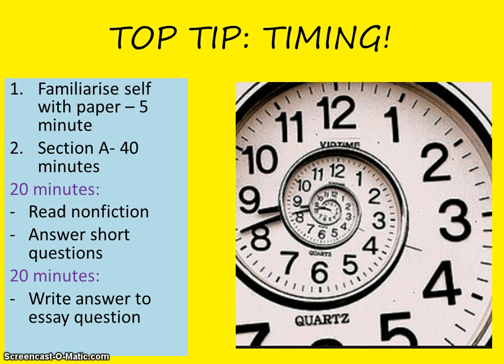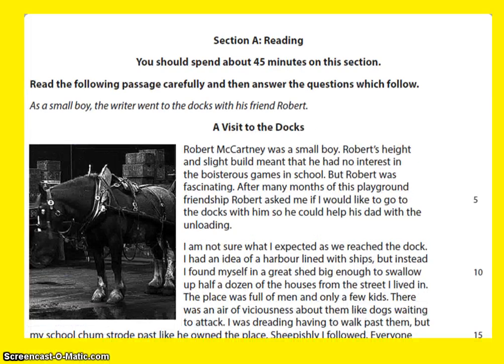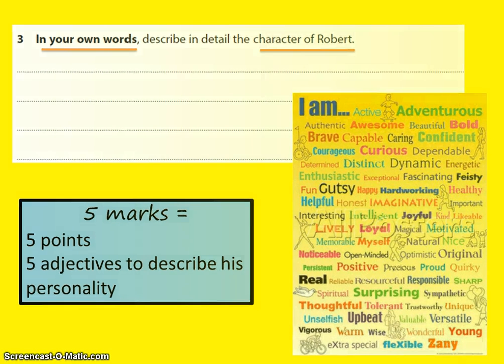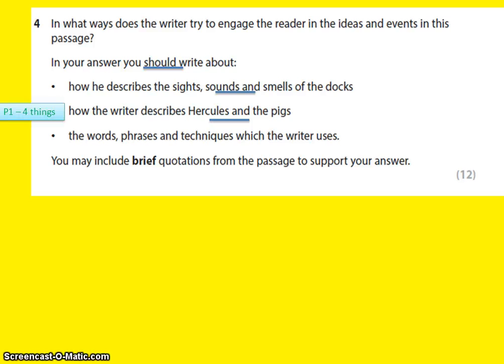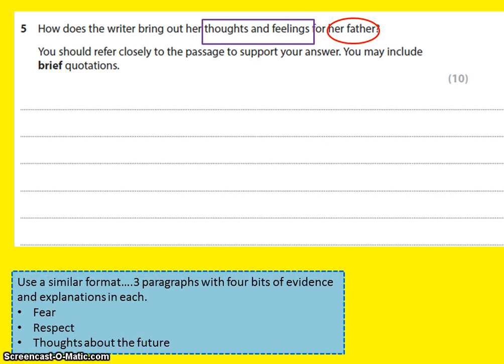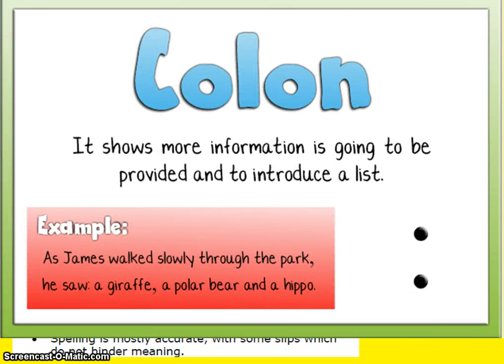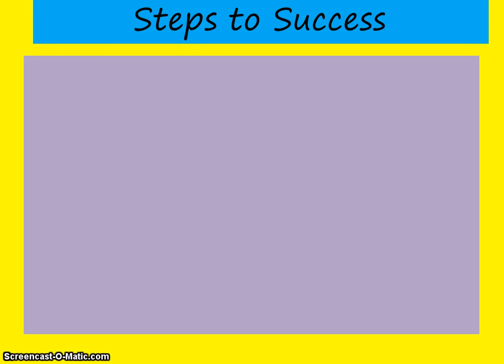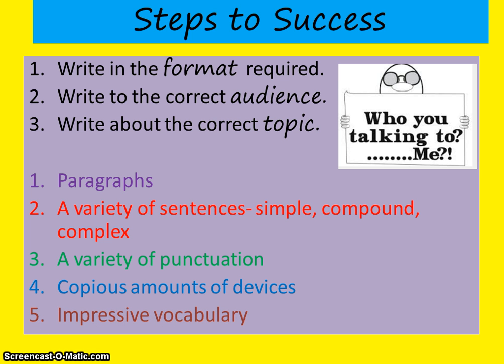REVISION Paper 1: January 2014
Hints and advice based on the January 2014 Paper 1.  Hope all students who are revising find it helpful! :)